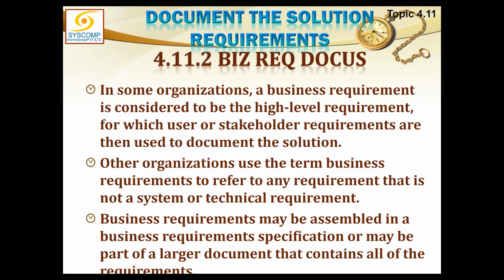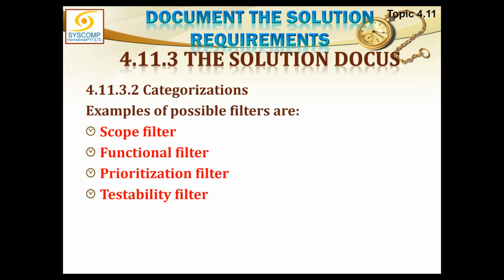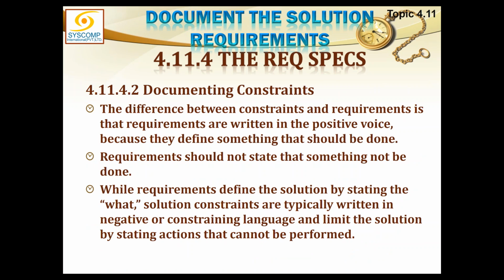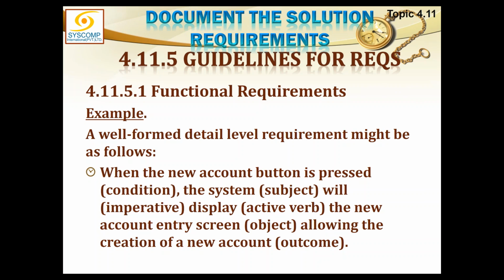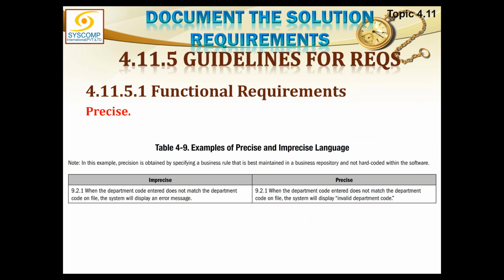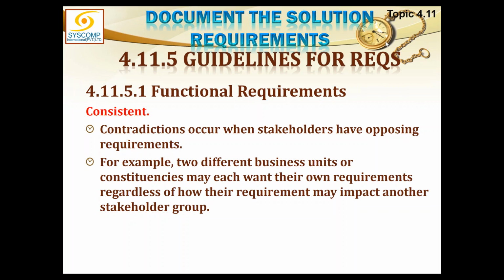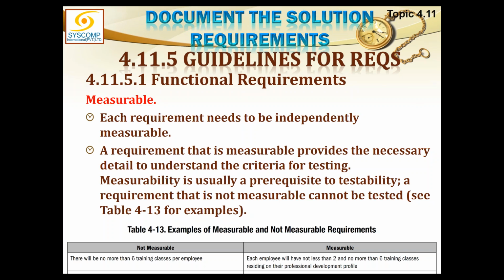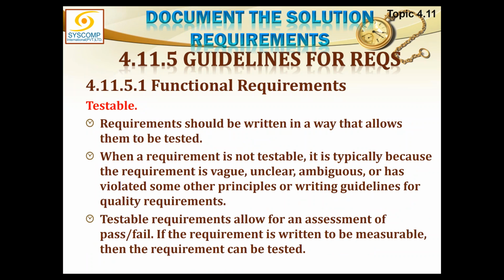2017 07 12 18 54 LIVE ONINE PMI PBA Exam Prep Course 29 May 12 Jul 2017, 2 hours daily except Fri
19th Day of Online PMI-PBA Exam Prep Course conducted on 12 July 2017 at GoToTraining by Suhail Iqbal of SysComp International (Pvt.) Ltd.